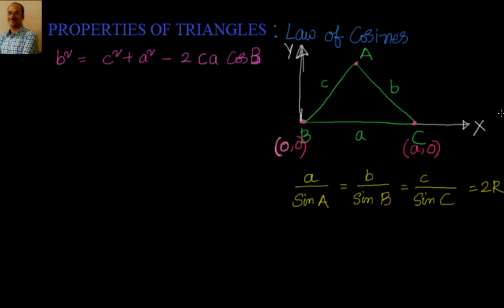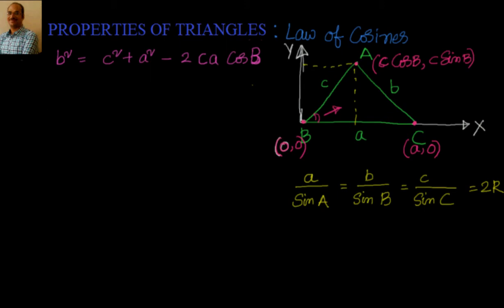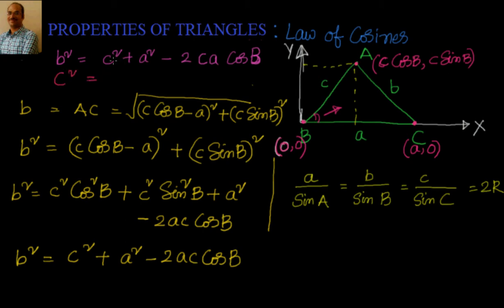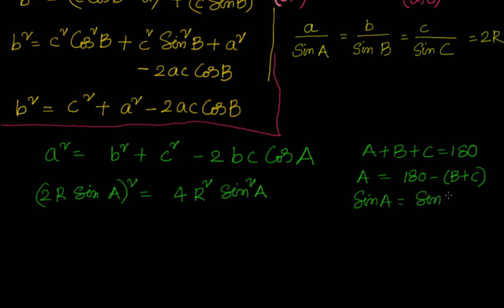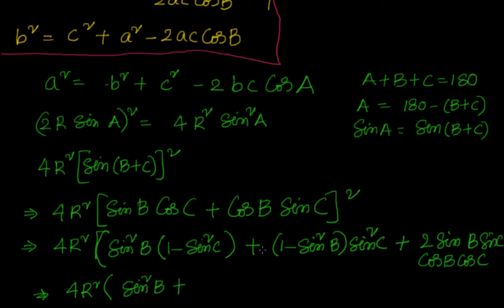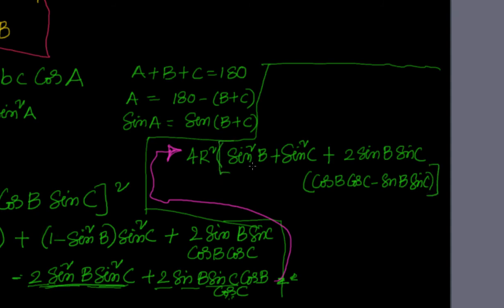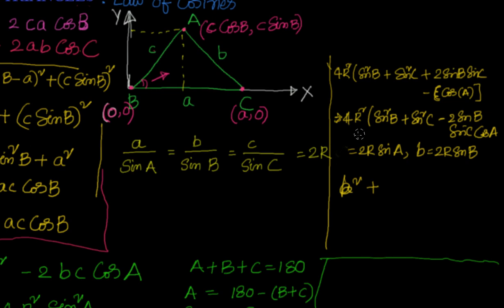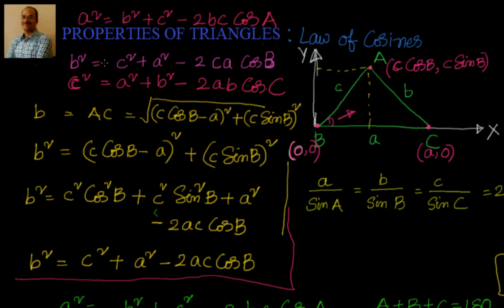Law of Cosines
a^2 = b^2 + c^2 - 2bc CosA
b^2 = c^2 + a^2 - 2ca CosB
c^2 = a^2 + b^2 - 2ab CosC

Law of Cosines is used to find the angles and sides of a triangle if 1) all the three sides are known, 2) any two sides and the included angle between them is known.